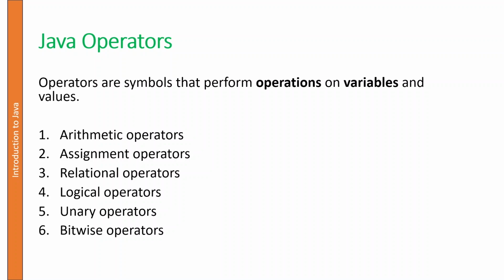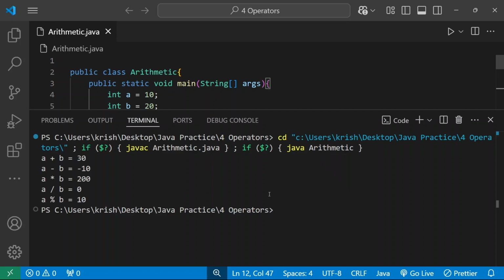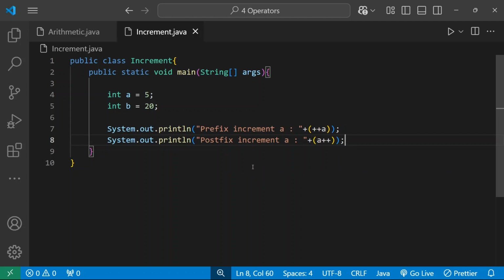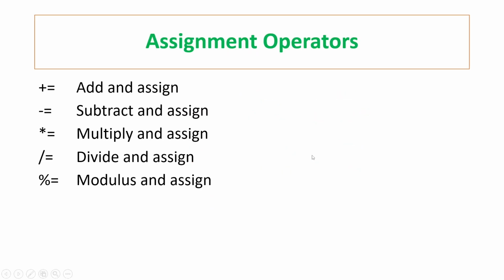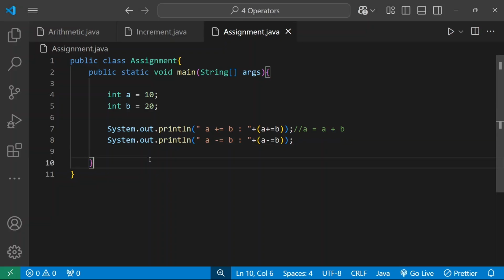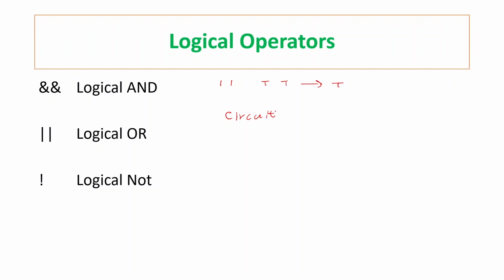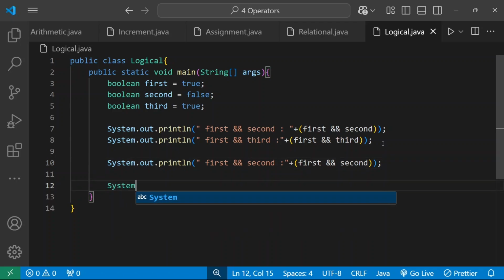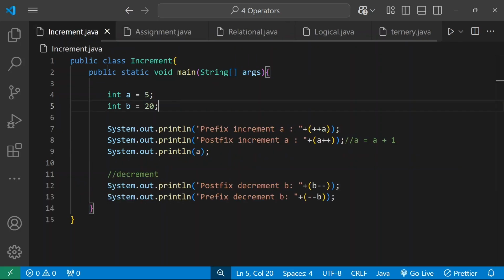5 Java Operators with Practical Examples | Rabbit Code